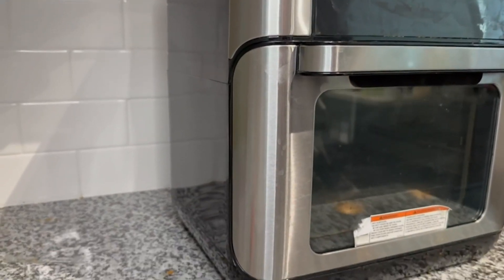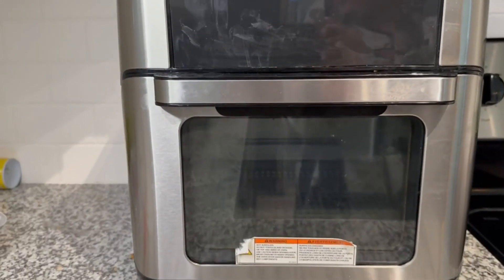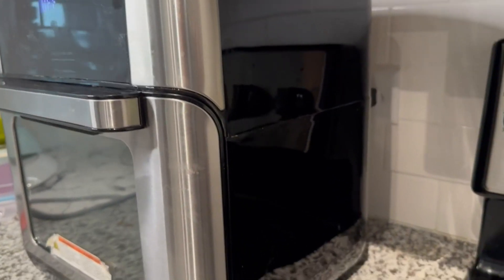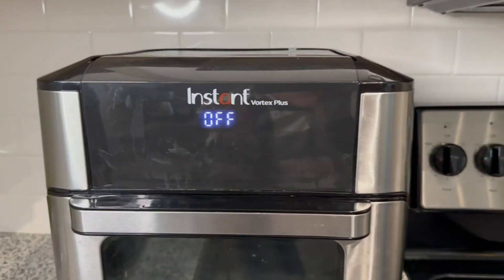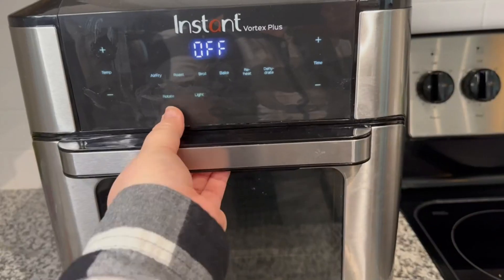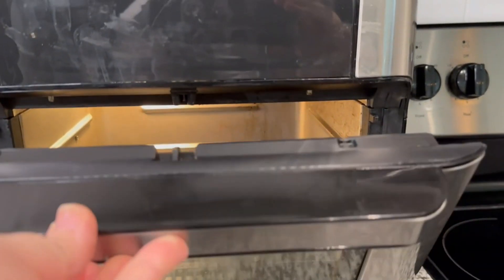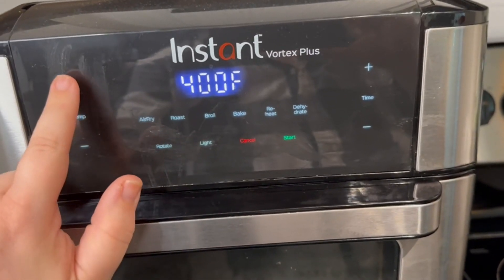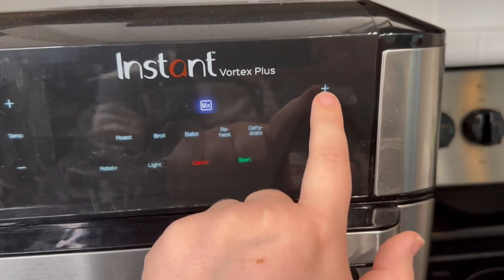AMAZING Instant Pot 10QT Air Fryer Review